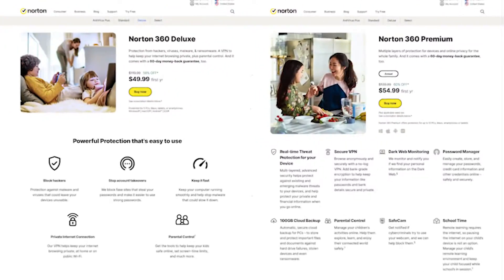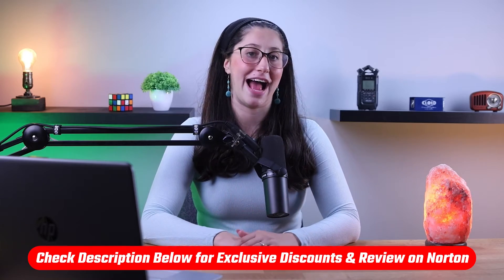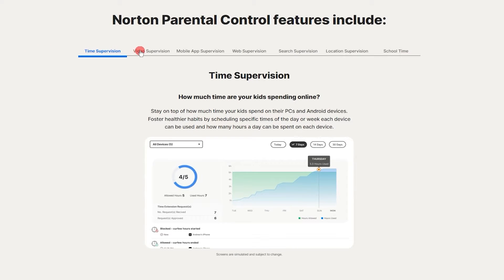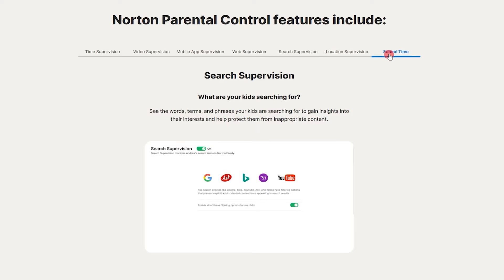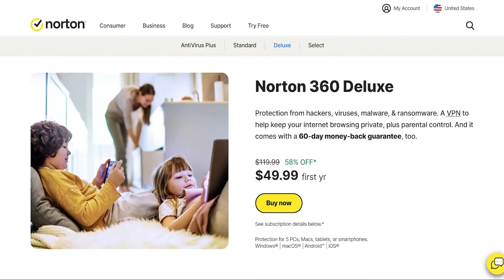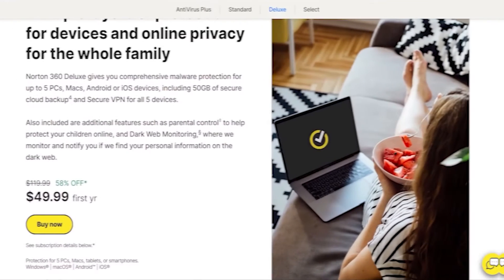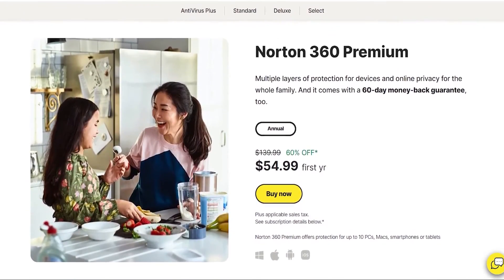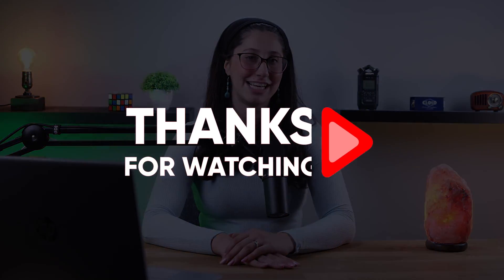Norton 360 Deluxe vs Premium Review (2026)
Norton 360 Deluxe vs Premium Review: Unveiling the battle of cybersecurity titans! Compare Norton 360 Deluxe and Premium 2026 editions for the ultimate digital protection showdown.

Hey everyone, welcome back. And in today’s video, we’re gonna be discussing the similarities as well as the key differences between Norton 360’s premium plan and Deluxe plan. But before we get into this video, if you’d like to know more about Norton, you’ll find an in-depth review in the description, as well as a discount so that you can save a little bit of money if you choose either of these plans. Now, let’s start with what these two have in common. First, you have antivirus, malware, ransomware, and hacking protection, which are the core parts of this software. When it comes to malware detection, Norton has always been at the top of antivirus lists on popular testing websites such as AVTest.com. And that’s because it has perfect malware detection rates and has kept this as its standard for a while now. Next, you have a VPN. While this VPN is not exactly on the same level as some standalone options like ExpressVPN, it still manages to offer some features that you’d only find in premium options, such as a kill switch and split tunneling. It has a decent number of servers and does its job well, though I would not exactly recommend it for accessing streaming platforms to stream international content. Another feature these two plans have in common is the  parental control kit. With this kit, you’ll get tools such as a safe search and web filtering option which allows you to block whole categories of websites. It also has a live tracking feature, which allows you to set geo-fences of “allowed” and “restricted” areas where you’ll be notified whenever your kid enters or leaves them. You’ll also be getting live updates on your child’s whereabouts around the clock. Lastly, you have screen time control and app filtering options, which allow you to set screen time limits for your children and block certain apps that you think they’re spending too much time on. Moving on, another common feature between the two plans would be the dark web monitoring feature that looks for your personal information on the internet, be it on people's search sites or the dark web and alerts you when it finds anything. Now, let’s talk about the differences between the two. At first glance, these two plans might look identical yet the premium one is around $5 more expensive. So what’s the reason? Well, for starters, the premium plan would allow you to secure up to 10 devices with one subscription, which is almost double that of the deluxe plan, which is 5 devices. And on top of that, the premium plan would give you up to 100 GB of cloud storage, while the Deluxe version would give you up to 50 GB of cloud storage. And this cloud storage is extremely important since you can upload all your important files to it, be they cherished memories or backups of your work documents. And so, bigger storage would mean you have a bigger safe to store your valuable assets in. So overall, having these two upgrades certainly justifies the price difference between the two plans, since you’re getting a lot of value for only 5 extra dollars. However, if you don’t have that many devices and don’t plan on uploading your data to the cloud, the Deluxe plan is actually more than enough, as it gives you everything Norton 360 has to offer. And that’s it for today’s video. If you guys are interested in Norton 360, I’ll leave all the useful links, including an in-depth review and a discount, in the description down below. And if you have any questions or suggestions, don’t hesitate to leave them in the comments, as I love interacting with you guys.

Hope you enjoyed my Norton 360 Deluxe vs Premium Review (2026) Video.